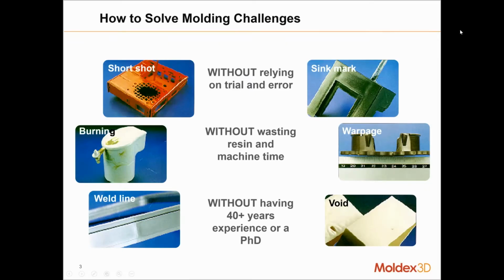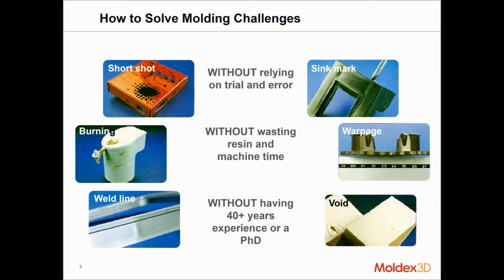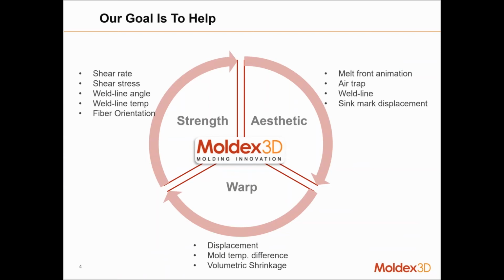How Simulation Experts Tackle Injection Molding Challenges｜Intro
Moldex3D Webinar2018｜How Simulation Experts Tackle Injection Molding Challenges｜Intro

In this webinar, our speaker will discuss common challenges of plastic injection molded products and molding processes, such as short shots, flash, void, weld lines, warpage, etc., and will demonstrate why Moldex3D simulation software has become indispensable in predicting and preventing common injection molding defects, avoiding costly mistakes that might occur in final production stage.